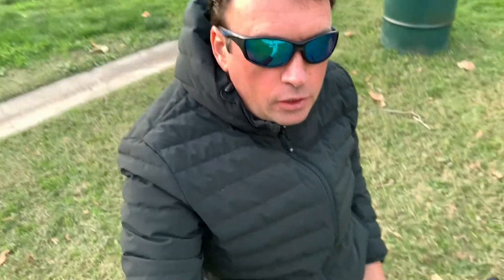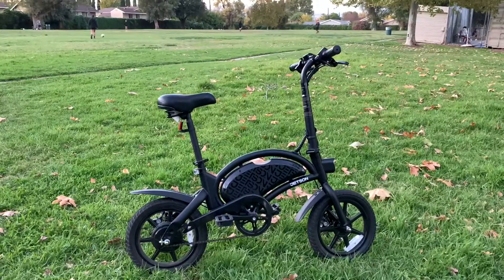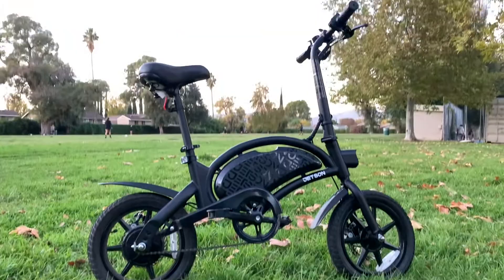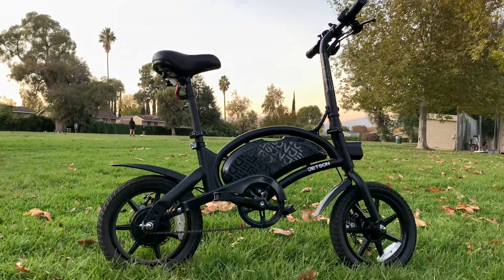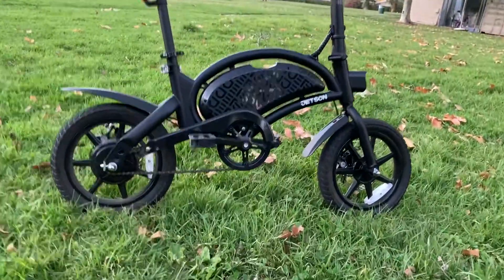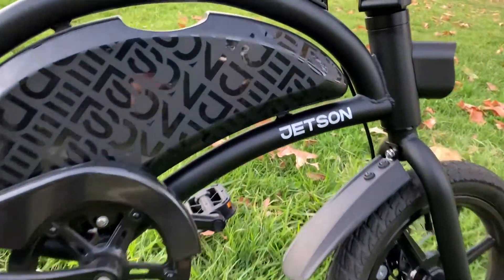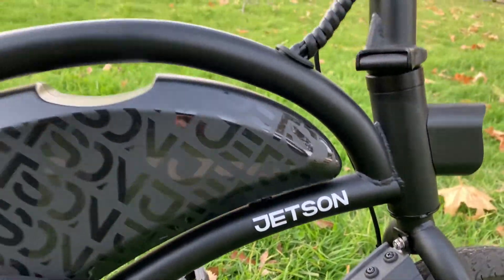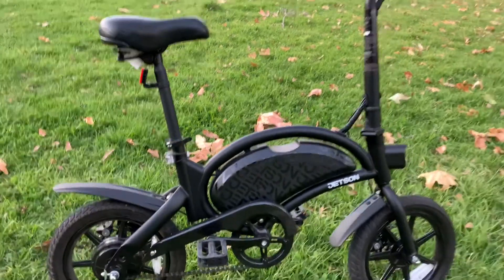Did it work? Jetson Bolt Pro Speed Hack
My Experience after Jetson Bolt Pro Speed Hack - Did it work?
The Bluetooth might work but not tested  but can be purchased on Amazon and be connected to Jetson Bolt Pro.
Update the 4 pin Bluetooth 4.0 module from Amazon is not really connecting based on comments feedback . My channel does not provide any support with any bikes other then what you saw on the video.  I did it just as experiment on my own bike and might do more experiment but not sure when :) .  I will list link to amazon but it does not mean it will work Be careful !as you might burn your bike